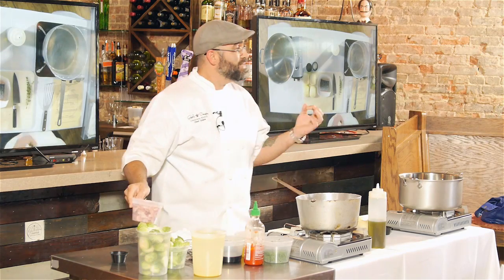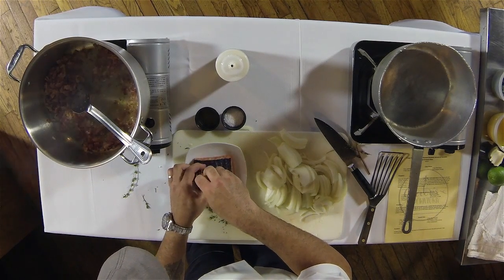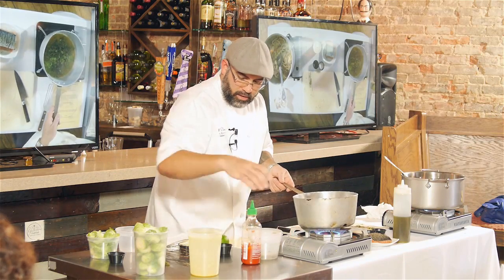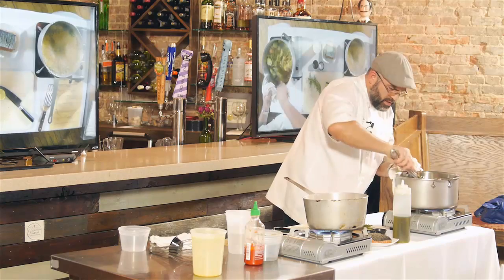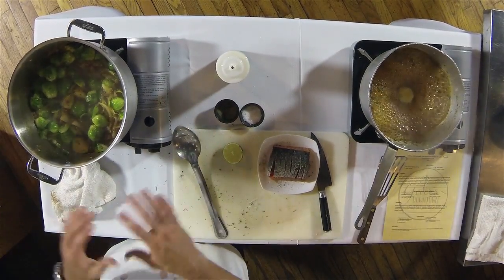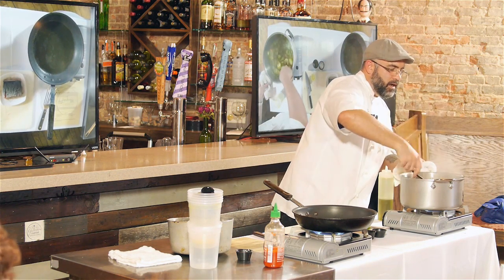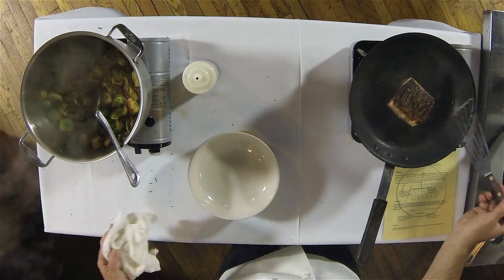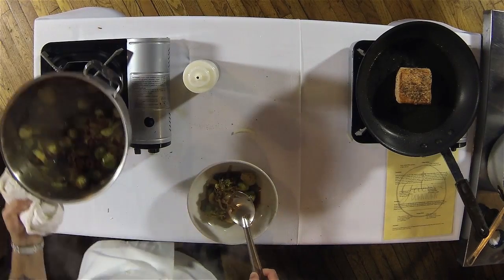Gabe's Downtown Pan Seared Salmon Pancetta w: Braised Brussel Sprouts, Show #9